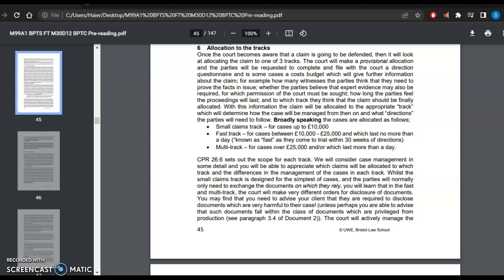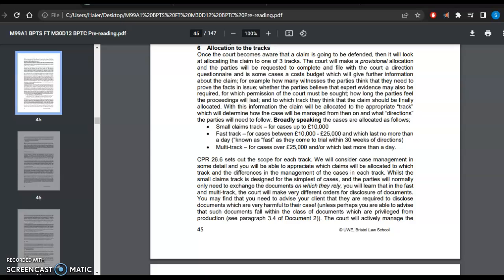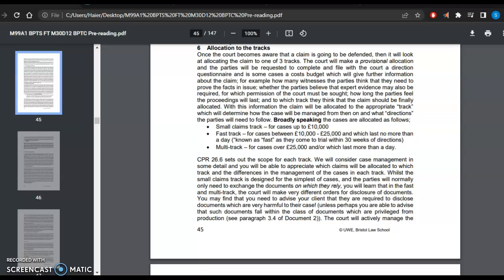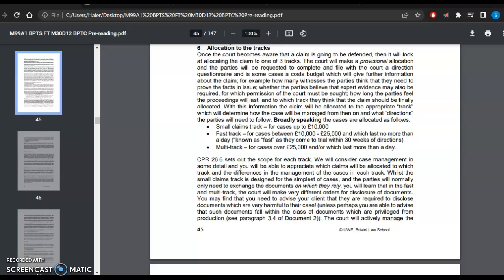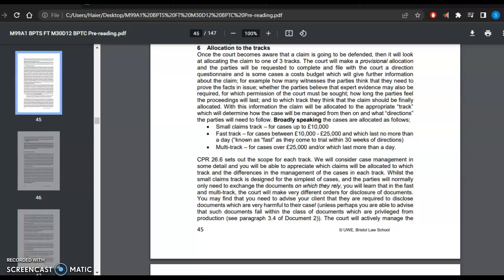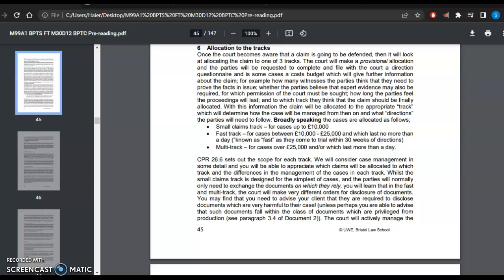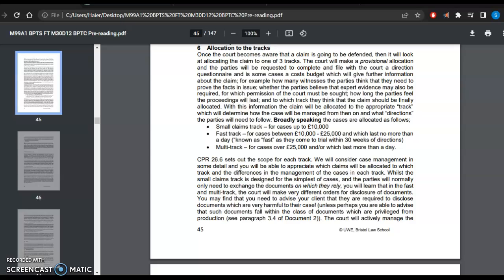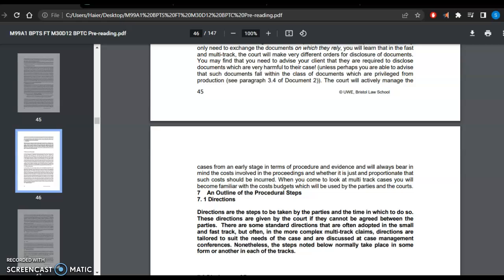BPTC lecture 7; Allocation of tracks in civil litigation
BPTC introductory lectures